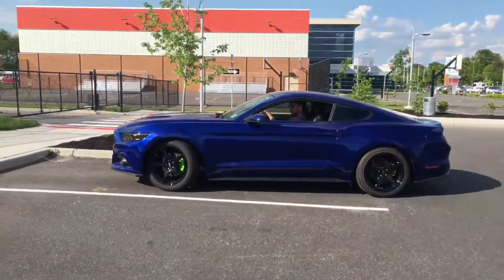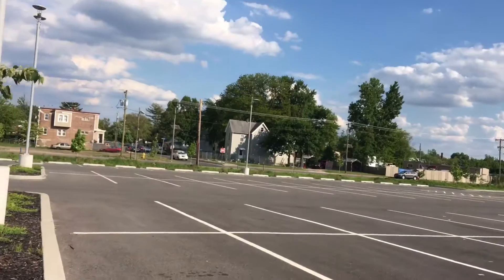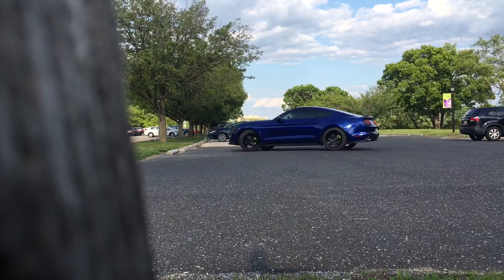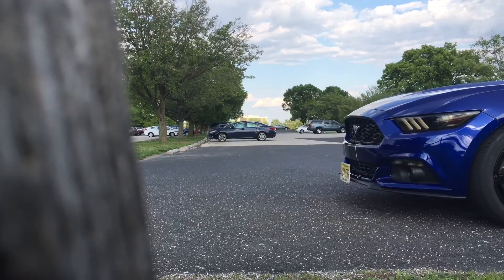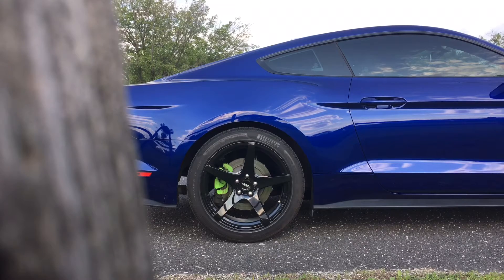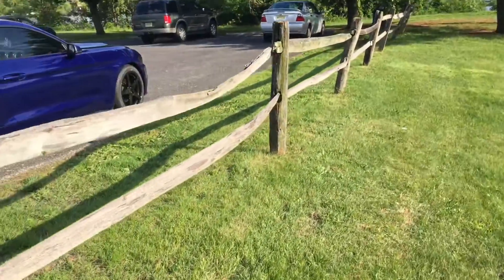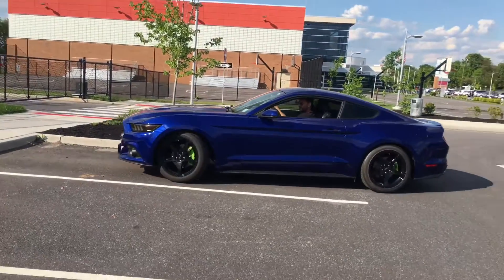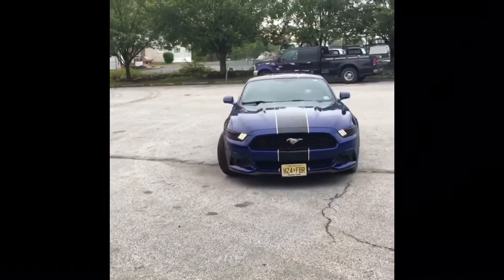New Wheels! Why I choose these...For my 2015 Ford Mustang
New Wheels! Why I choose these...For my 2015 Ford Ecoboost